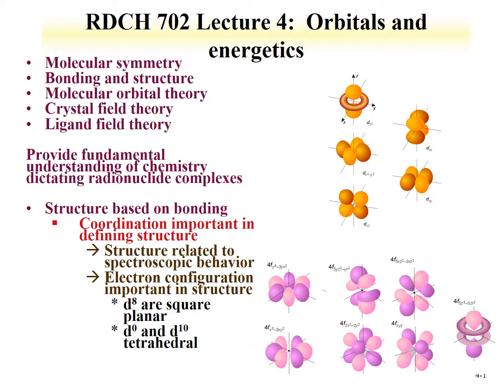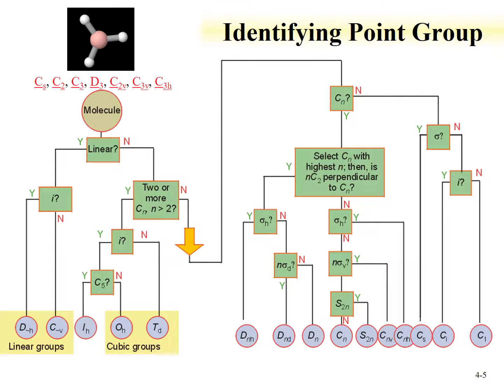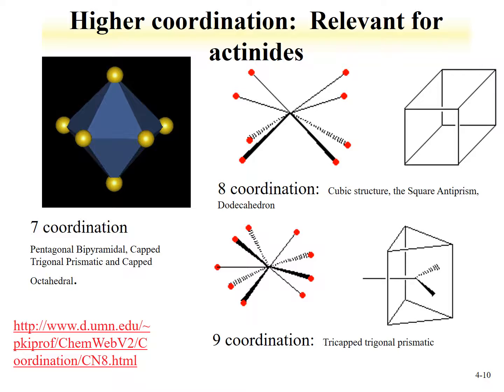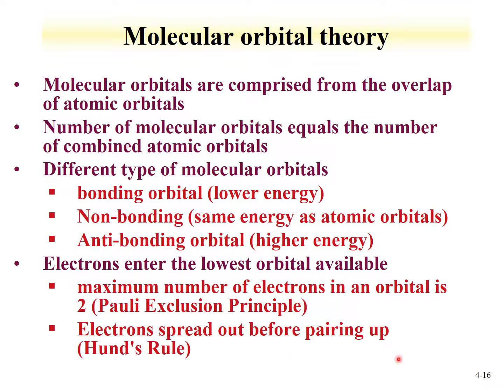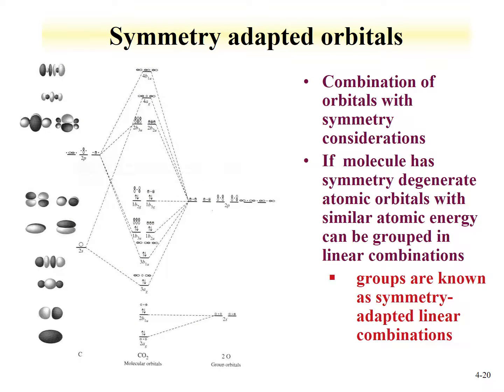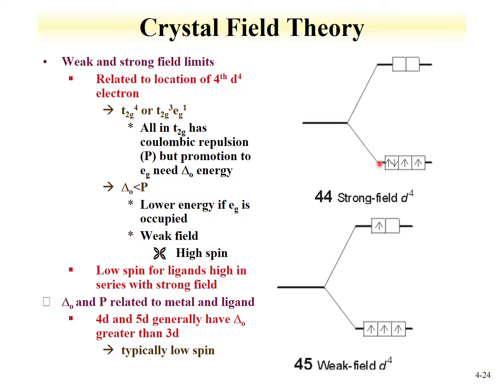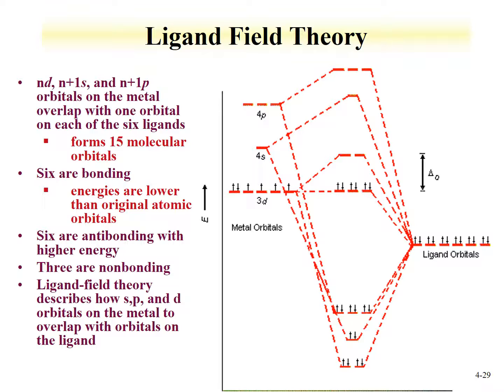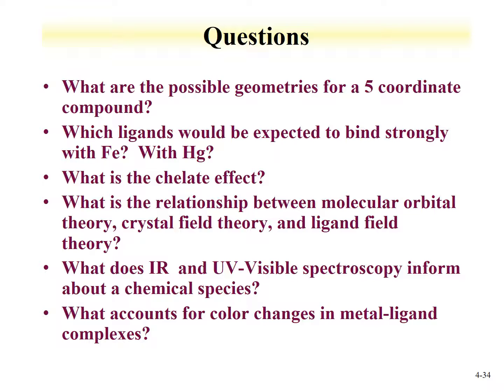RDCH 702 Lect 4 Orbitals and energitics show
RDCH 702 lecture provides fundamental understanding of chemistry dictating radionuclide complexes